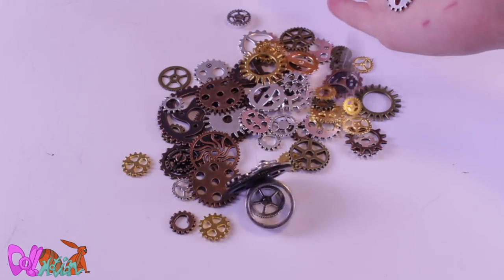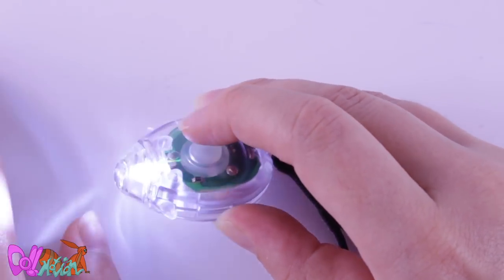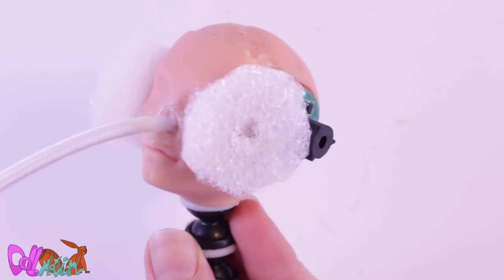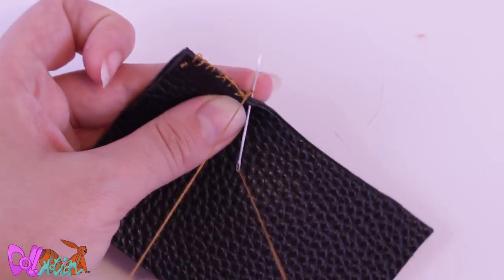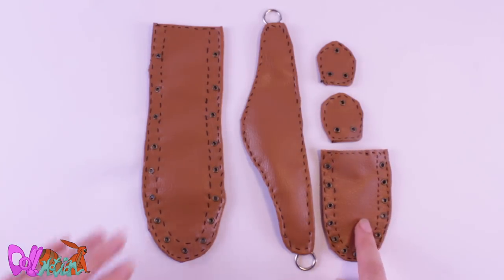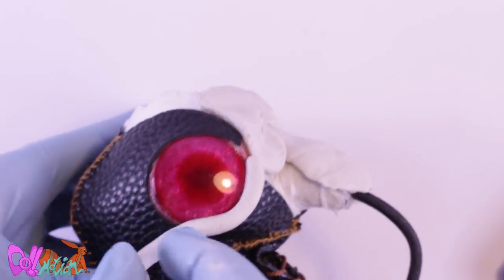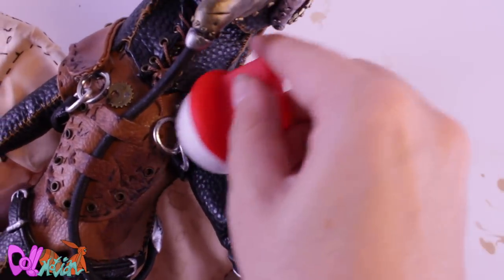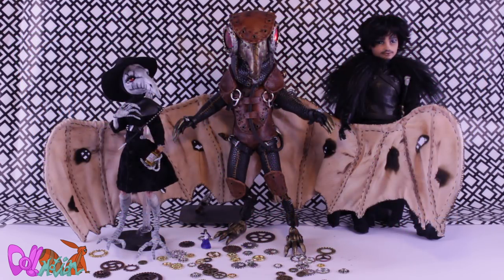Doll Custom: Songbird Bioshock, Steampunk Collab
Me and my fellow doll artist collab to make a great line up of steampunk doll videos. As you can see I’m going to make an inspired Songbird custom from Bioshock Infinite game from a Monster High Deuce Gorgon doll. Lets gear up and begin!!